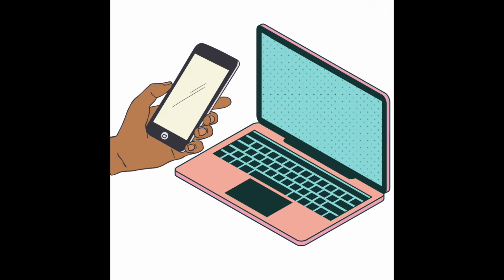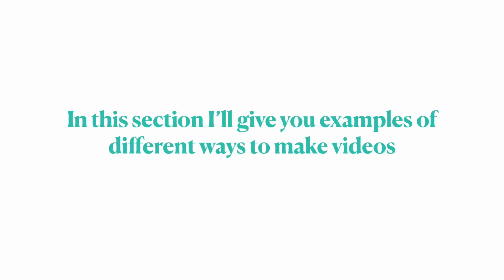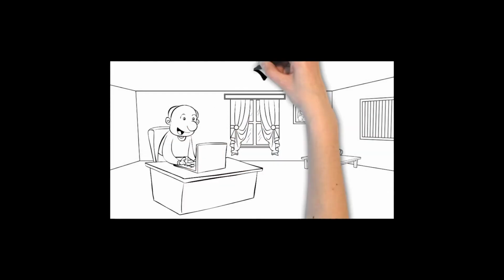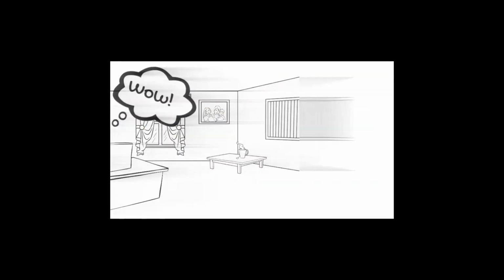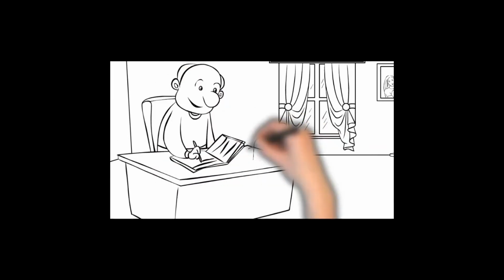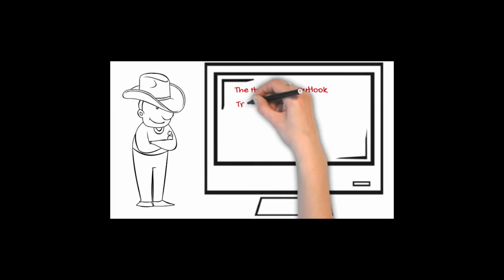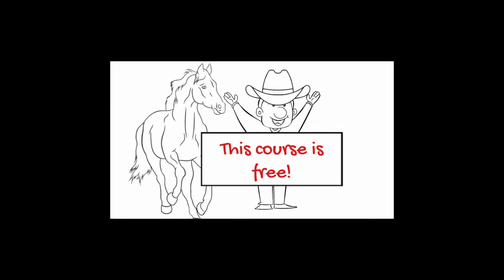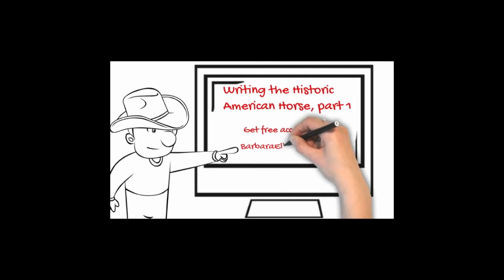Creating an Online Course for Authors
This is a simple overview for creating an online course specifically as a reader magnet for authors. Barbara goes over how to choose a course topic, easy ways to make a video, options for hosting, and Granny Square Marketing.
Barbara originally developed this course to share at the ACFW At-Home Conference in 2022.

For comments or questions, or a copy of the pdf, you can reach Barbara at . If you're a horse lover and want to talk horses, you'll find Barbara at The RidingInstructor.net. And she would love to have you visit her author page at BarbaraEllinFox.com. Ask about her courses, Writing the Historical American Horse and Write Horses Right.